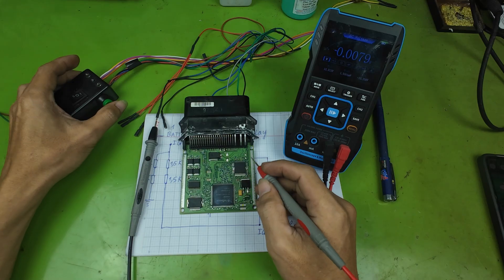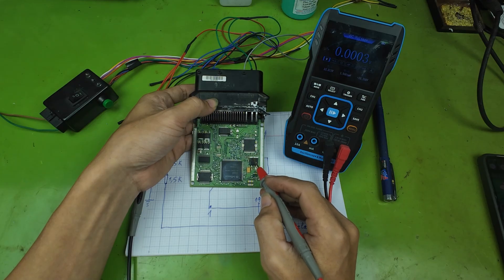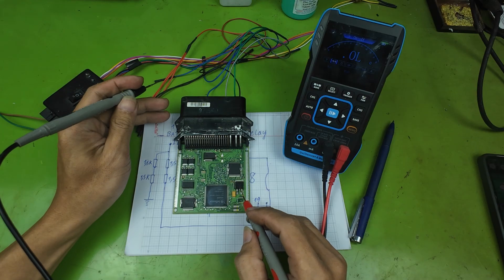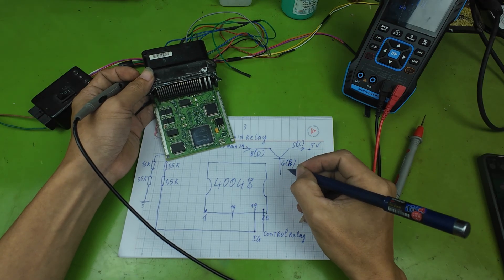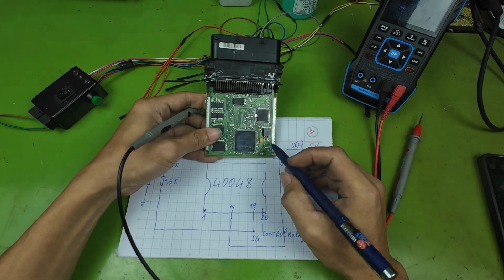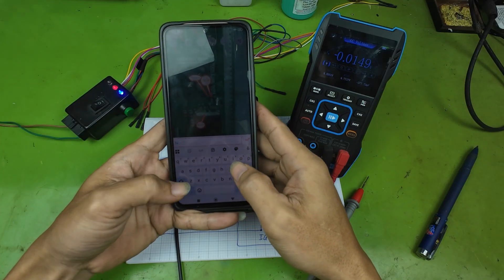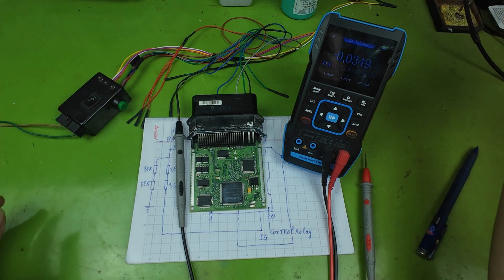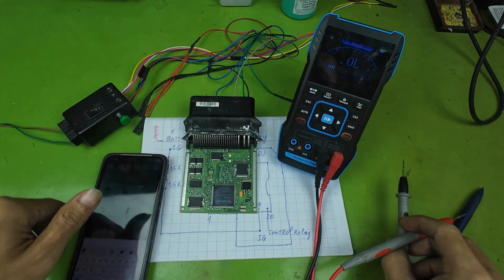PART 3👉ECU Power Circuit Explained: Learn Analysis, Testing & Repair Tips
In this video, I will guide you through the complete process of understanding and analyzing the ECU power circuit.
You will learn how the power supply is divided, how each section works, and how to measure the signals correctly on the board.

I also share practical repair tips, common failure points, and real diagnostic methods used by professional technicians.

This video is perfect for beginners and anyone who wants to improve their ECU repair skills step by step.

FULL👉 ECU Power Circuit Explained: Learn Analysis, Testing & Repair Tips